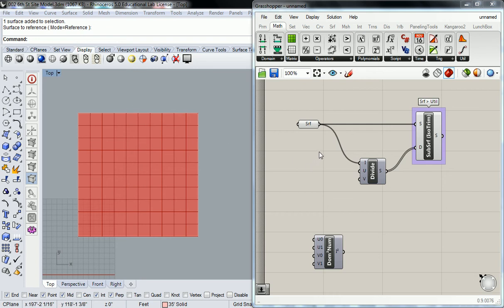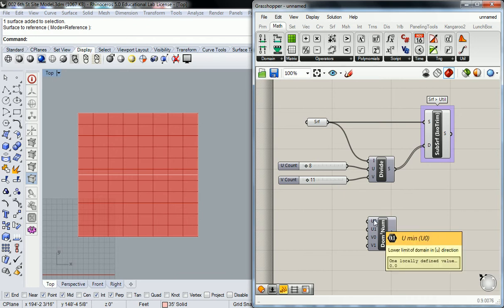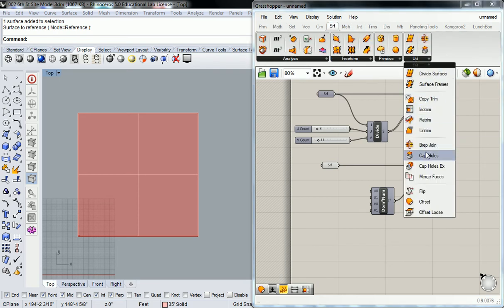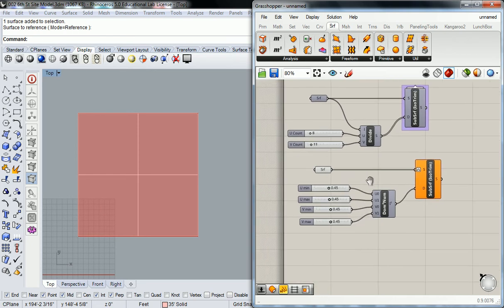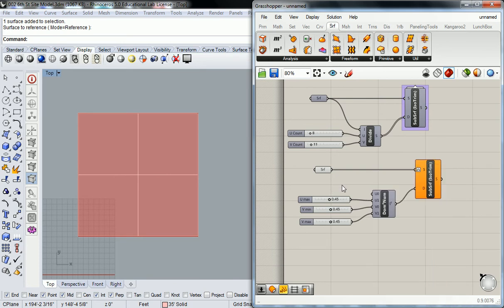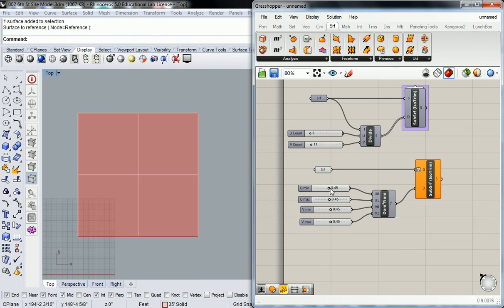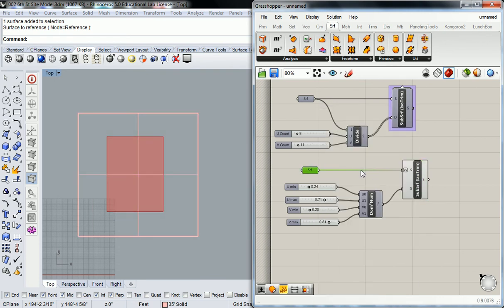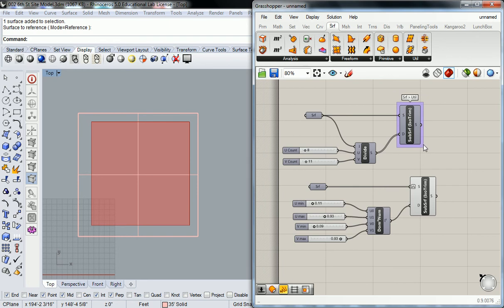34 - Grasshopper - Subdividing Surface Domain Construction